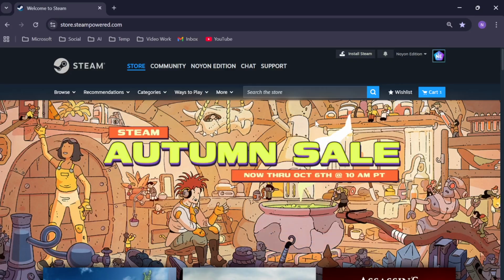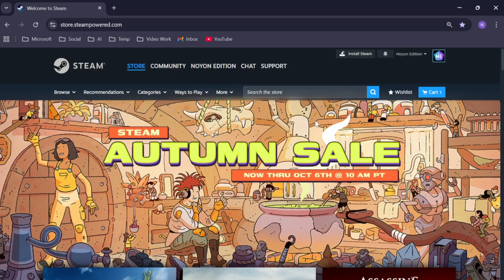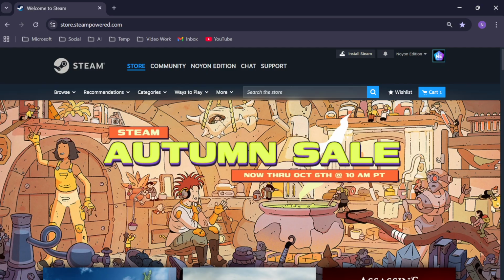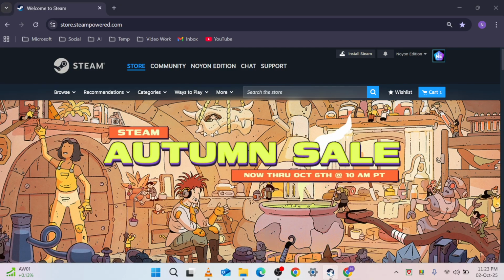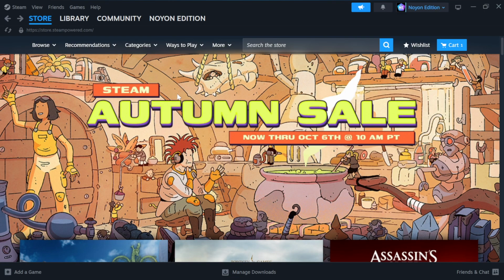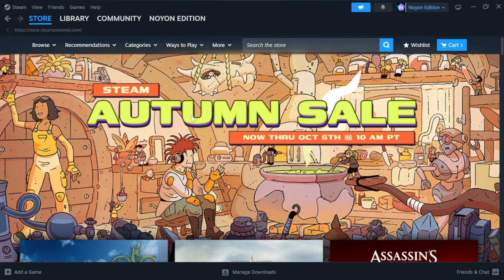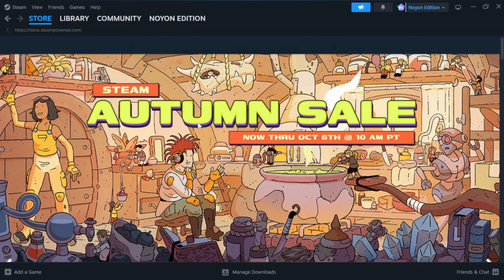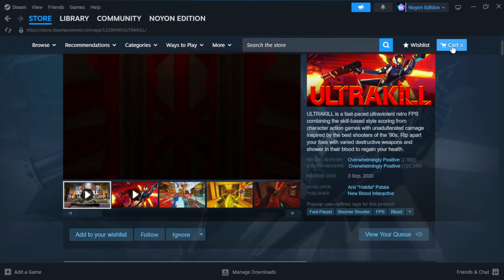How To Make Argentina Steam Account - 2025 (Quick and Easy)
How To Make Argentina Steam Account
In this video, you will learn How To Make Argentina Steam Account step by step, including creating a new account, selecting the Argentina region, and setting up payment options. This guide also covers tips on Steam account creation, regional Steam setup, and gaming account registration, so you can access Argentina-exclusive games and discounts easily.